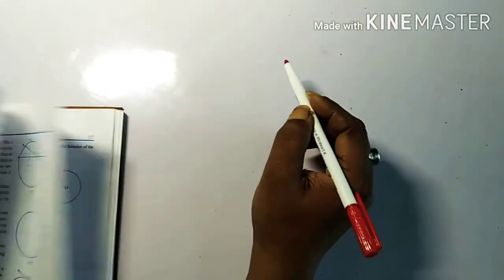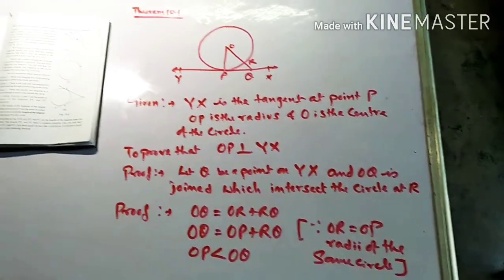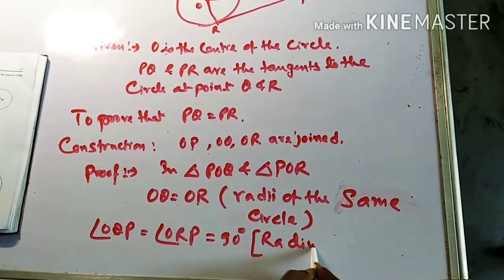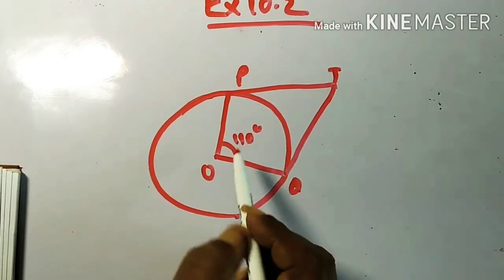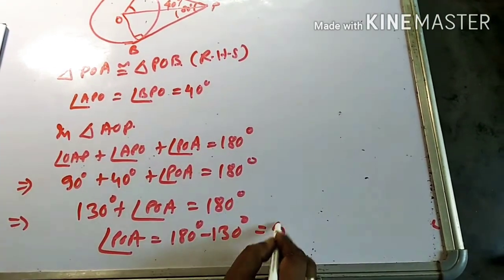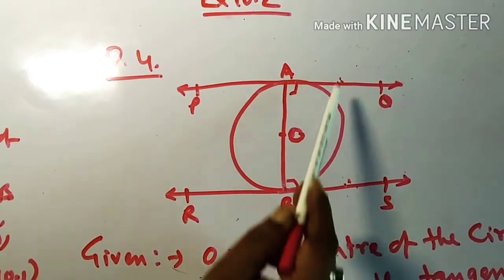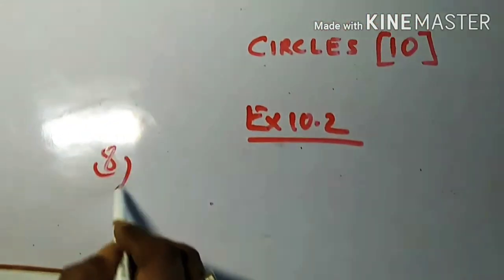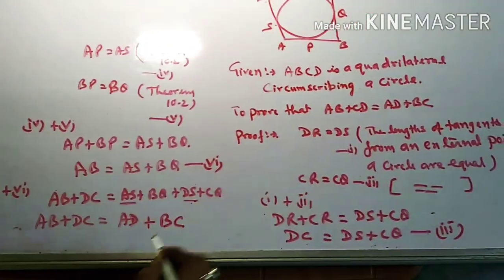Class 10 Gen maths Exe 10.2